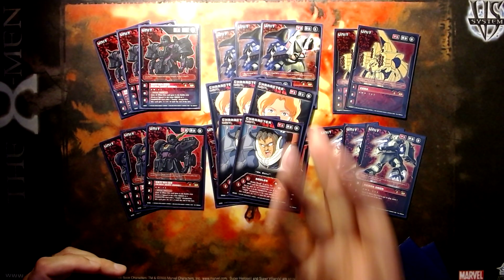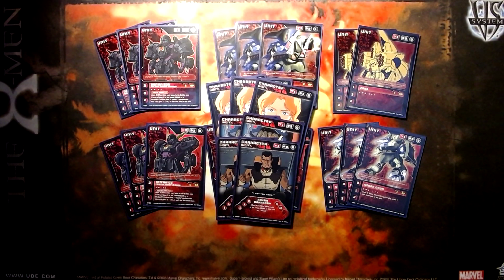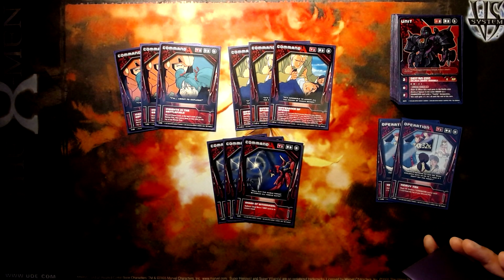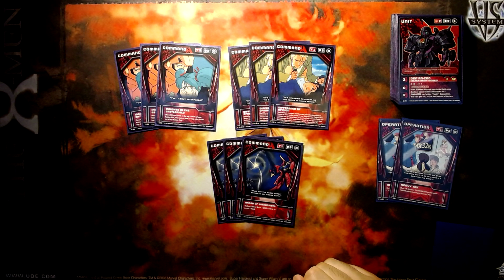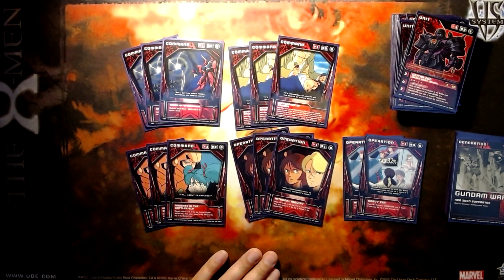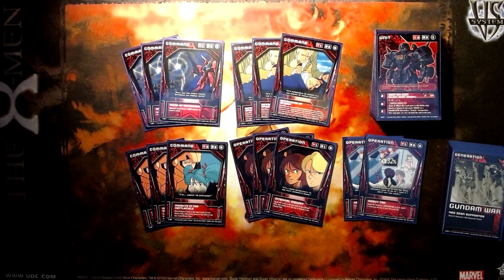Crossbone Black Army Intro Deck | Gundam War CCG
The aim of this deck is to introduce new players to the basics of the Gundam War game. It's not supposed to be competitive, just an honest man's deck.

PEACE